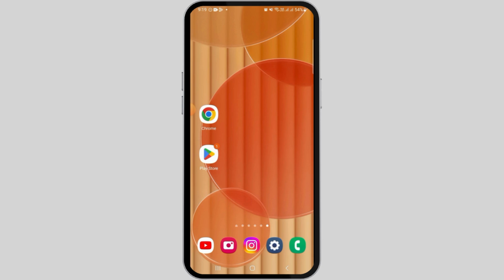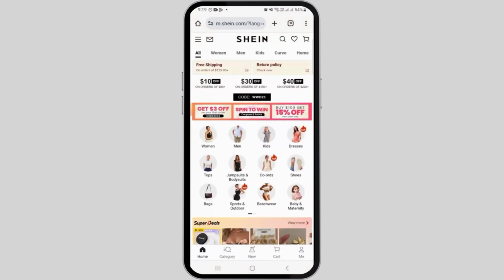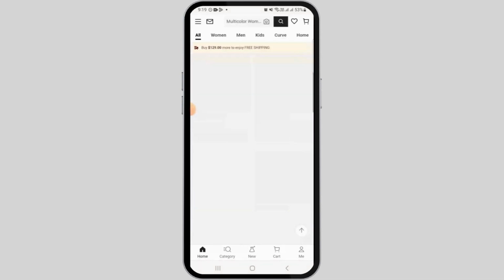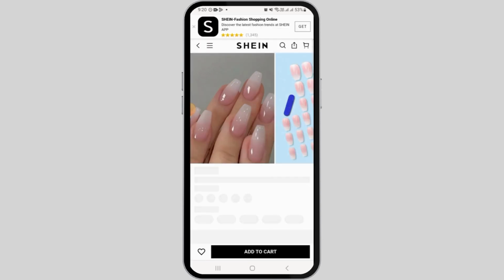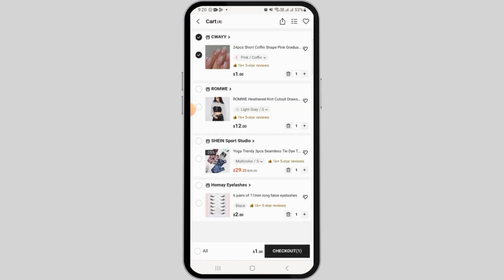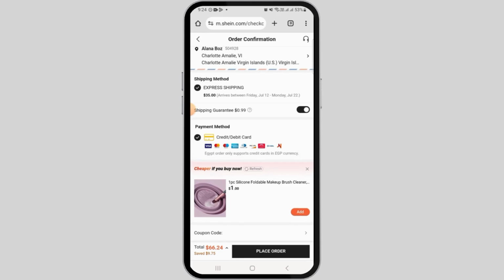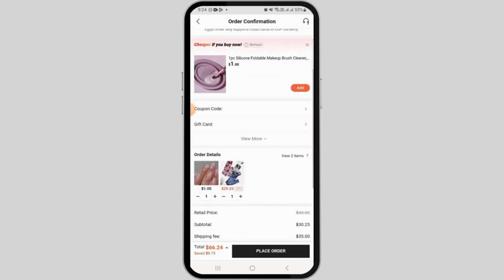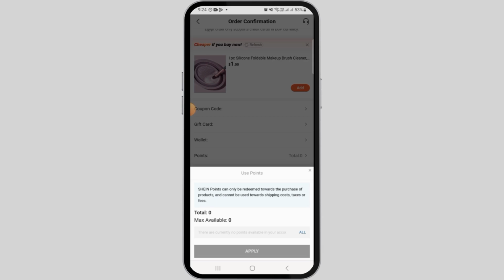How to Use your Points on Shein (EASY)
Are you looking to make the most out of your Shein points? Our simple and easy guide will show you exactly how to use your points to save big on your next fashion haul. Whether you're new to Shein or a frequent shopper, this tutorial will help you stretch your budget further.

In this tutorial, we’ll cover:

- Understanding Shein Points: Learn how to earn and accumulate points with every purchase.
- Step-by-Step Guide to Redeeming Your Points: Follow our easy instructions to apply your points at checkout for maximum savings.
- Tips for Earning More Points Quickly: Discover the best ways to boost your points balance faster.
- Exclusive Offers and Deals for Shein Users in the USA: Access special promotions that can enhance your shopping experience.

Enhance your Shein shopping journey with our detailed guide, ensuring you get the most out of every purchase with your points.